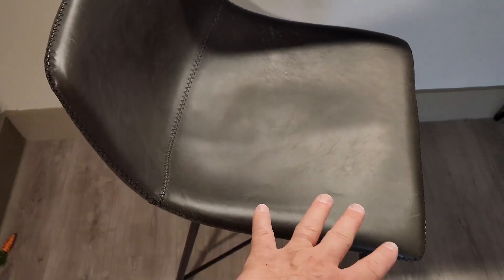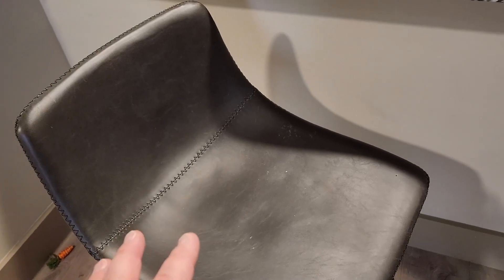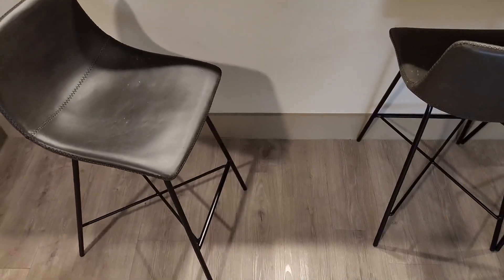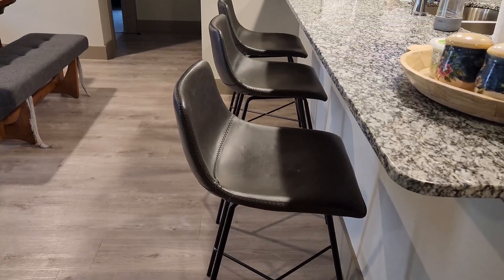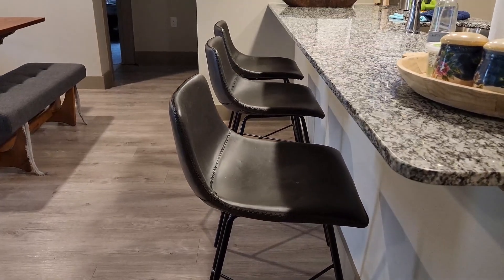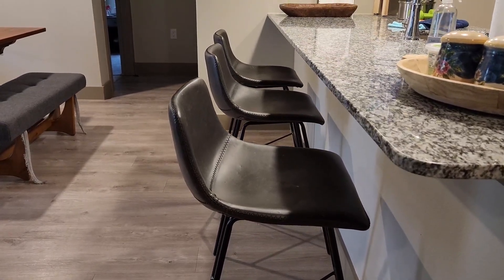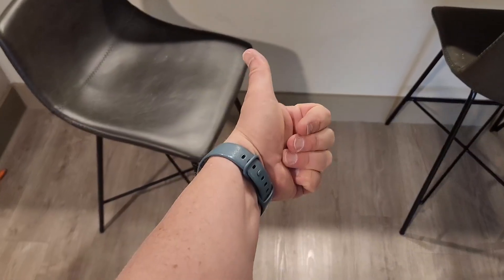Poly and Bark Counter Stool 24 inches Counter Height Bar Stools Set Review